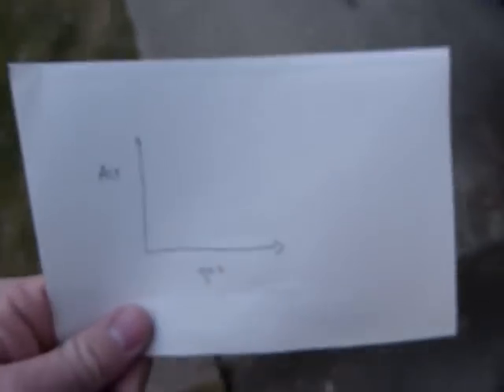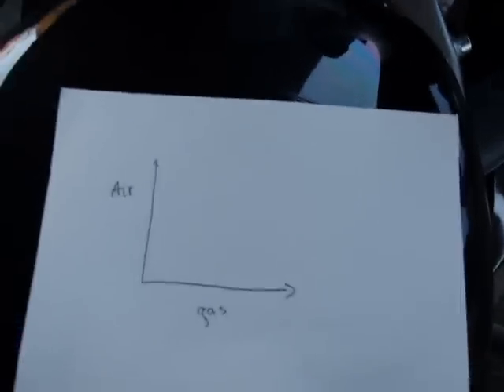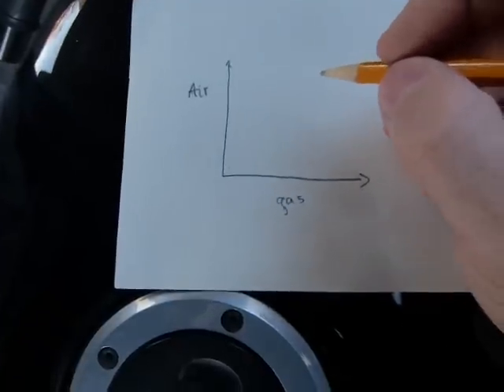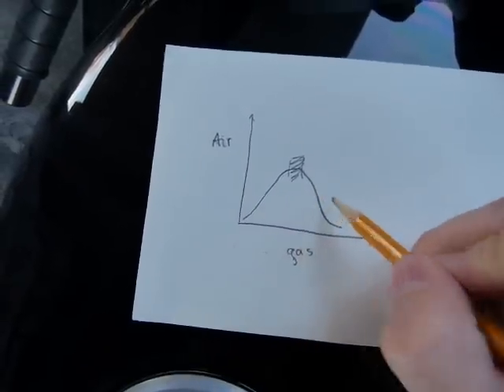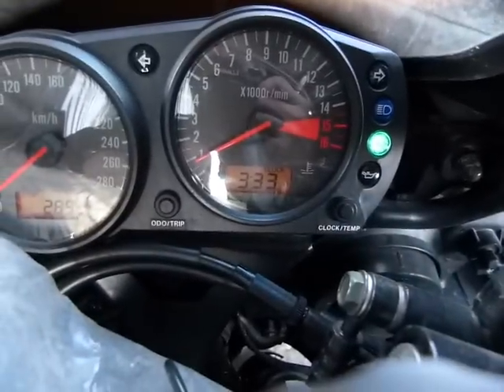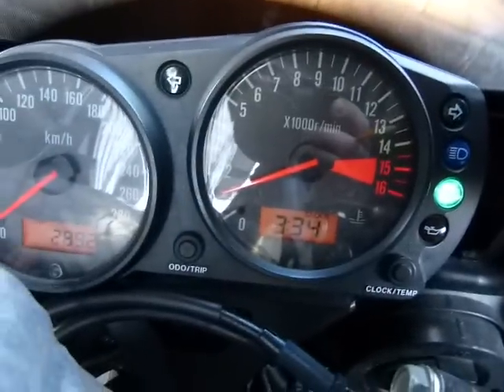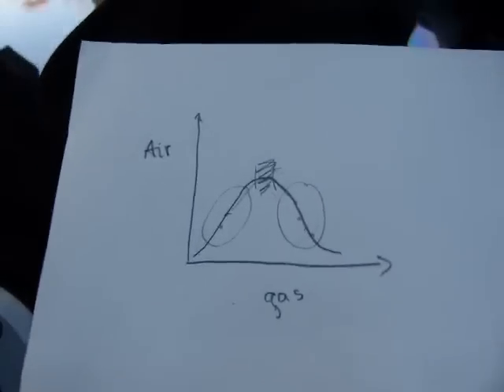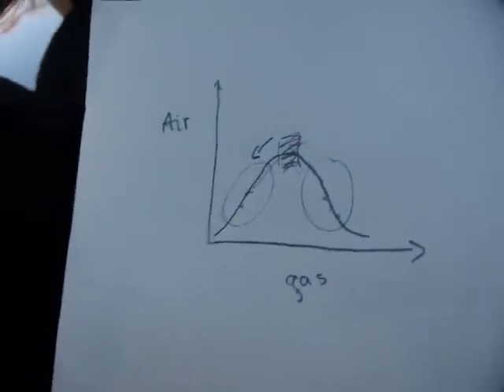Choke setting: cold engine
How to find the ideal mix of fuel and air on a cold engine at start. Carburetted street bikes, dirt bikes, ATVs, snowmobile, snow bike, lawnmowers, boat motors, chain saws, weed whackers, leaf blowers - same idea.